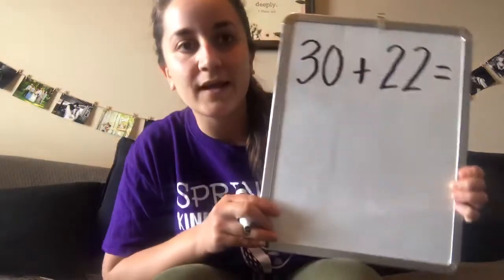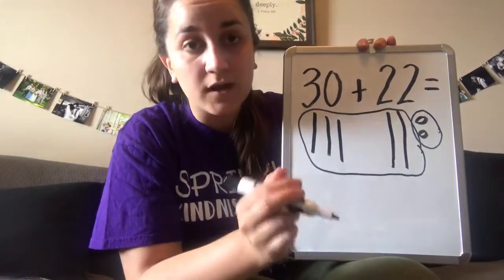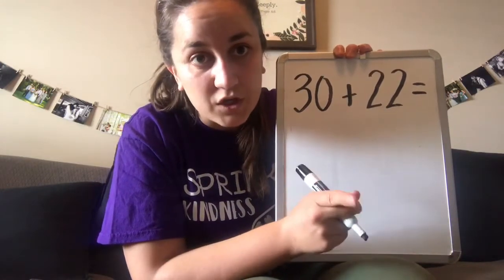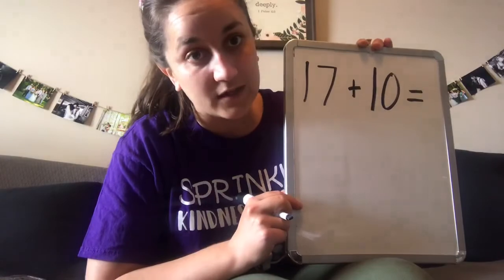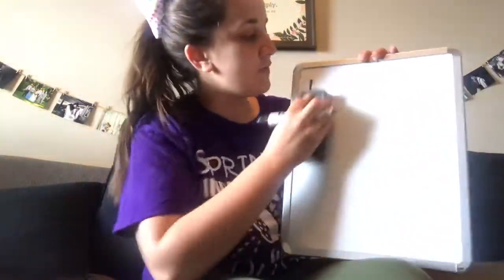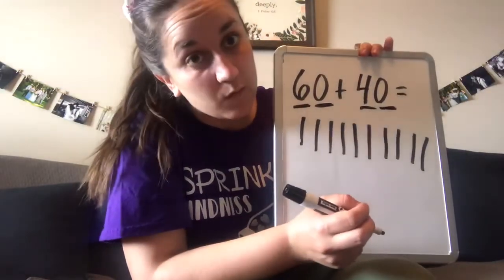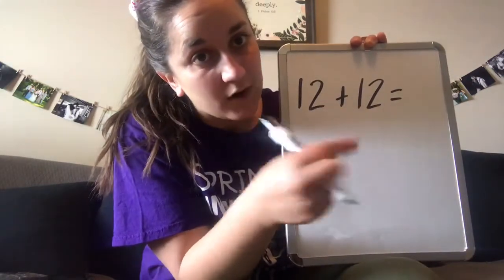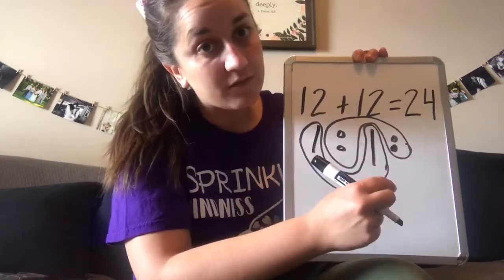Math: Double-Digit Addition & Packet Help!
Grab something to write with and let’s do some math problems together! Plus, Mrs. Myers shows how to do a problem from the packet.